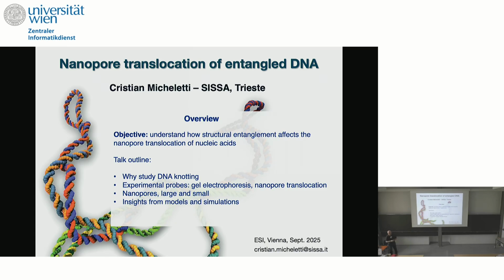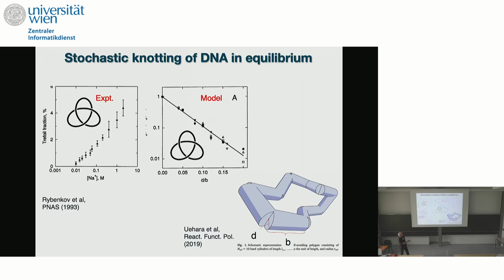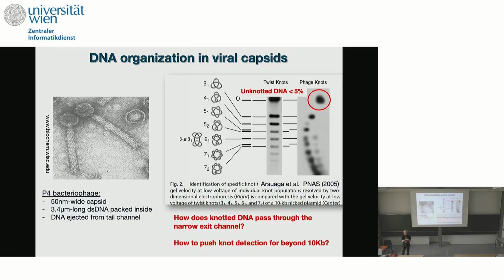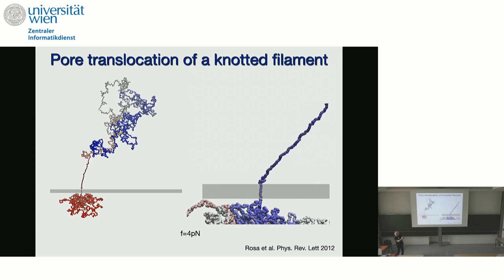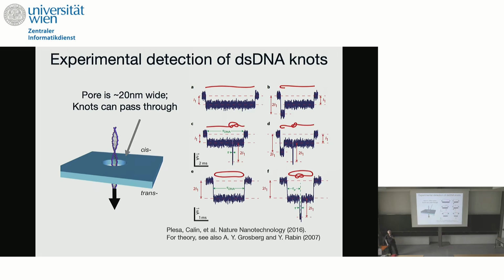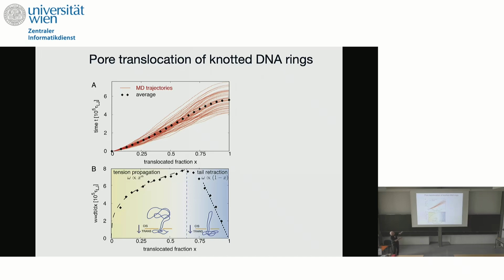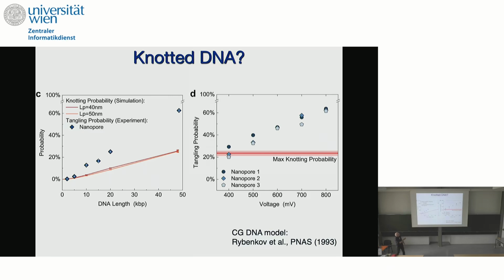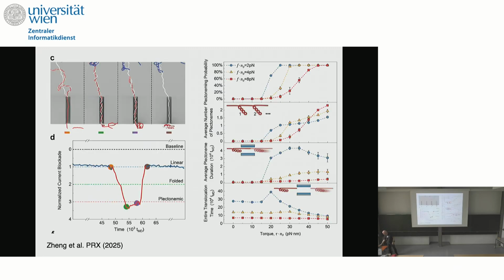Cristian Micheletti - Nanopore translocation of entangled DNA and RNA filaments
Polymer translocation, the process of pulling single filamentous molecules through narrow pores, has long been studied as an example of out-of-equilibrium statistical mechanics and for its relevance in DNA sequencing and biological processes. However, the case in which the polymer structure itself is deeply altered by translocation remains largely unexplored. Here, we address this phenomenon in two contexts involving nucleic acid filaments. First, we discuss DNA unzipping, where one of the two strands is pulled through a nanopore, while the other remains outside [1,2]. Next, we will extend considerations to xrRNAs, short and highly pseudoknotted RNAs that can withstand degradation by exonucleases. We use native-centric atomistic models and translocation simulations to elucidate the mechanistic basis of xrRNA resistance to degradation, demonstrating its dependence on the entangled architecture of xrRNA [3,4]. Finally, we will discuss recent results on the pore translocation of long DNAs, where experiments and simulations indicate that the torque imparted by the solvent flow induces the formation of plectonemes [5].

References
[1] A. Suma, V. Carnevale and C. Micheletti, "Nonequilibrium thermodynamics of DNA nanopore unzipping", Phys. Rev. Lett., (2023), 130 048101
[2] A. Suma and C. Micheletti, "Unzipping of knotted DNA via nanopore translocation", QRB Discovery 6 (2025) e4
[3] M. Becchi, P. Chiarantoni and C. Micheletti, RNA Pore Translocation with Static and Periodic Forces: Effect of Secondary and Tertiary Elements on Process Activation and Duration, J. Phys. Chem. B, 125, 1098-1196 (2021)
[4] M. Becchi, P. Chiarantoni and C. Micheletti "RNA Pore Translocation with Static and Periodic Forces: Effect of Secondary and Tertiary Elements on Process Activation and Duration",  J. Phys. Chem. B, 125, 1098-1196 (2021)
[5] F. Zheng, A. Suma, C. Maffeo, K. Chen, M. Alawami, J. Sha, A. Aksimentiev, C. Micheletti, and U.F. Keyser, "Torsion-driven plectoneme formation during nanopore translocation of DNA polymers", Phys. Rev. X art. no. 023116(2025)